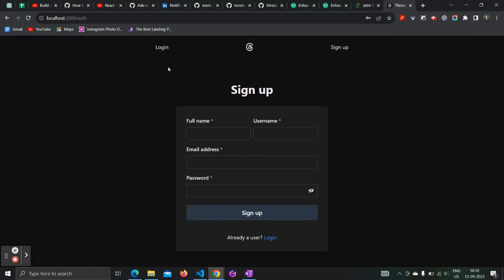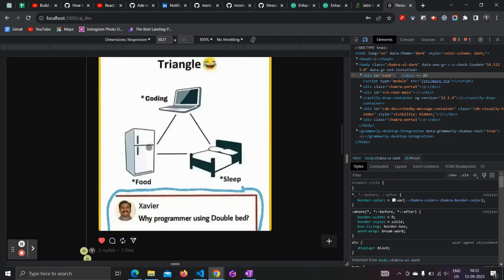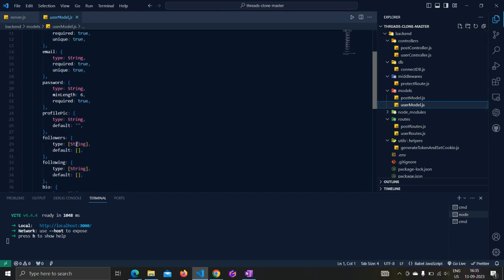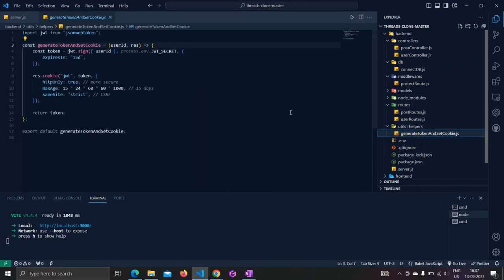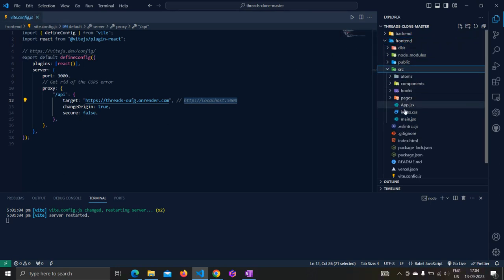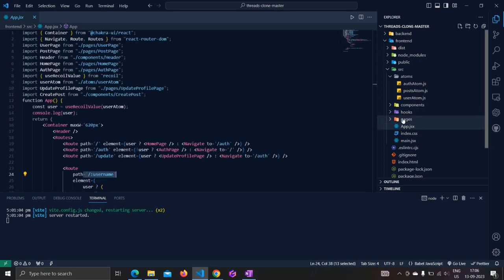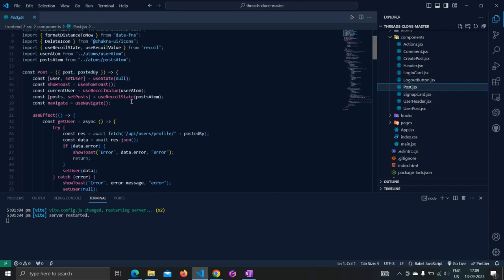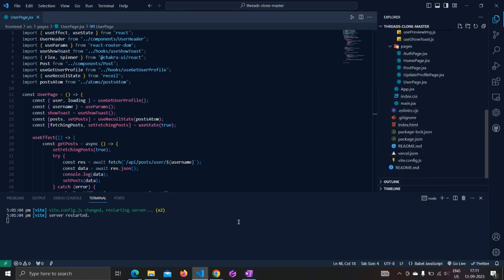Threads Clone Project: MERN Stack Development Explained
Welcome to our in-depth tutorial on building a Threads clone using the MERN stack (MongoDB, Express, React, Node.js). In this comprehensive step-by-step guide, you'll learn how to create a real-time threaded discussion application from scratch.

- Building a RESTful API with Express and Node.js
- Designing a responsive front-end using React
- User authentication and authorization
- Database modeling with MongoDB

By the end of this tutorial, you'll have a solid grasp of full-stack web development and be equipped with the skills to create your own real-time web applications. Whether you're a beginner looking to learn MERN stack development or an experienced developer seeking to expand your skill set, this video is tailored to help you succeed.

🚀 **Resources:**

🎓 **Timestamps:**

- 00:00 - Demo Project
- 03:06 - Backend
- 06:55 - Frontend

Happy coding, and let's get started on building your Threads clone in the MERN stack! 🚀👨‍💻